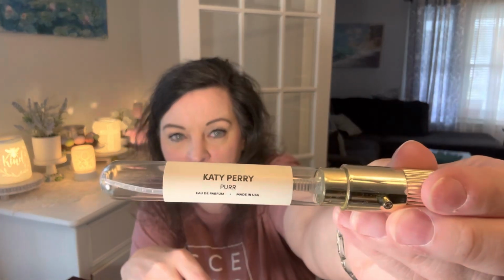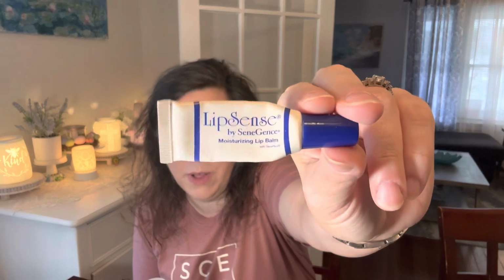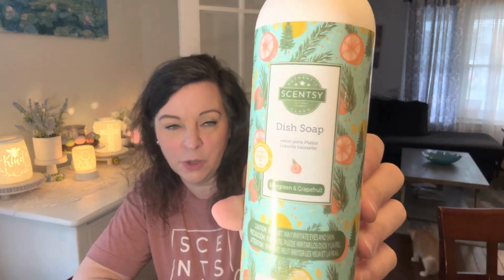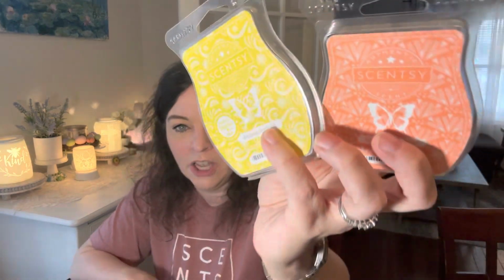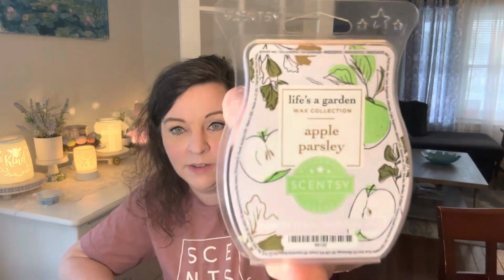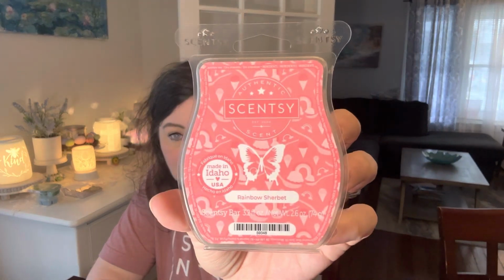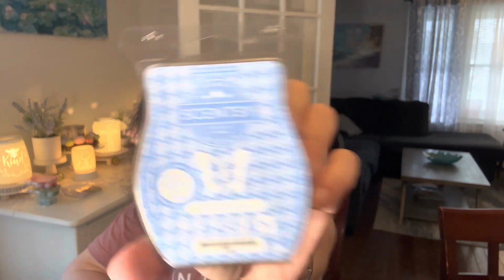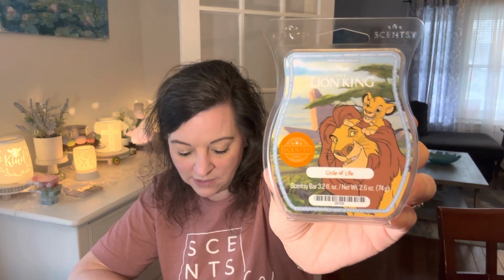What I’ve been warming/empties/wax challenge results-Scentsy+more!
Here are the things I got through in March 2023 and my wax challenge results! Scentsy + more!

To order from Canada 🇨🇦 just flip the US flag 🇺🇸 to yours! 🙌🏻🥰🥳🎉